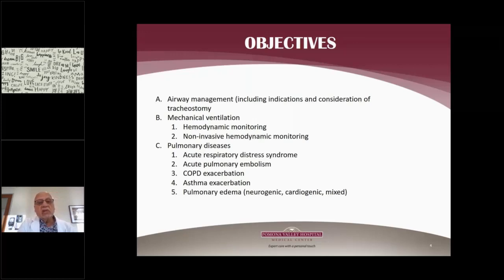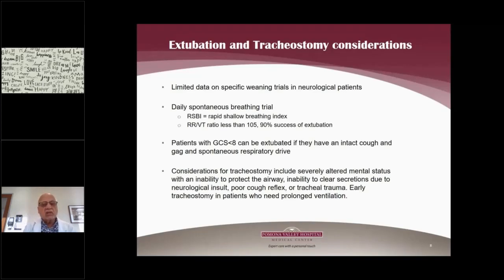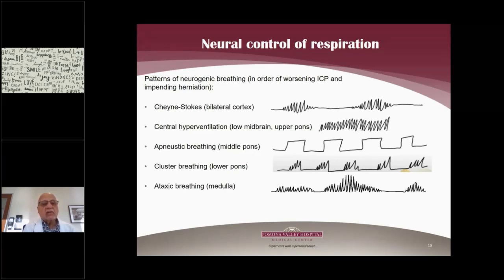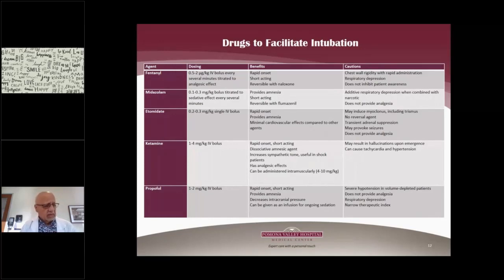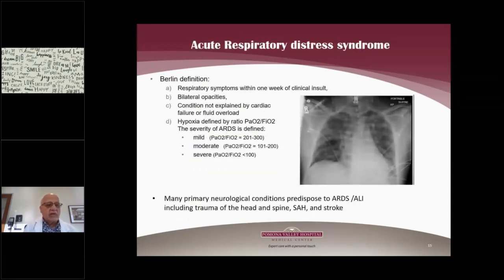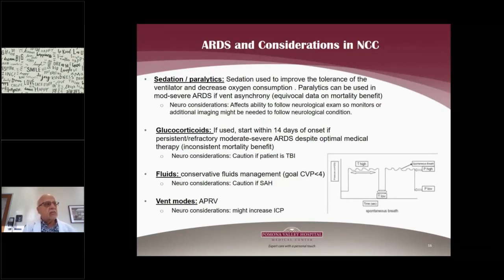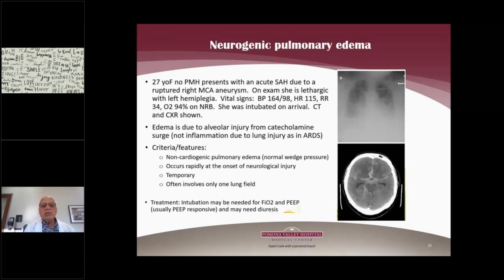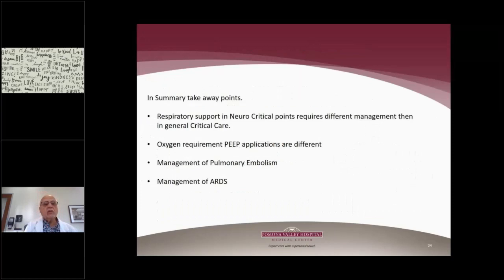8th ANS Respiratory Medicine in Neuro Critical Care